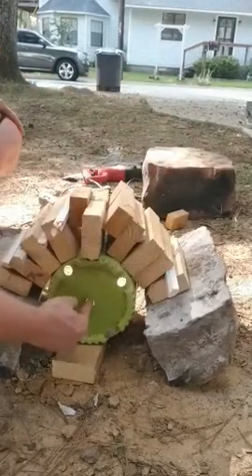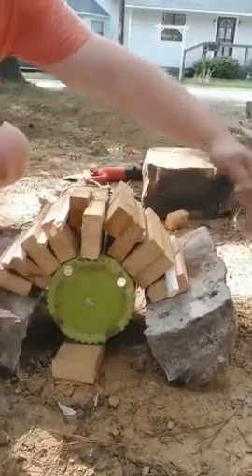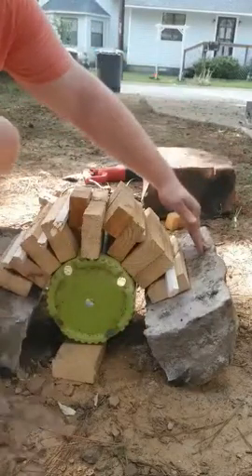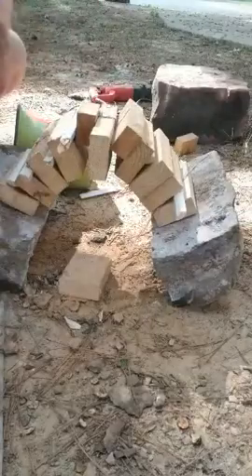Understanding the physics of a stone arch bridge